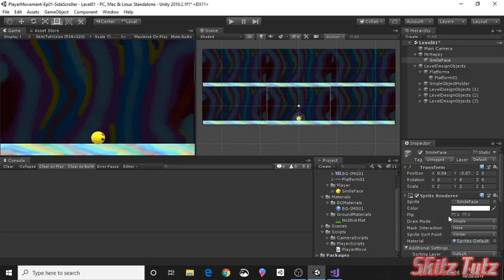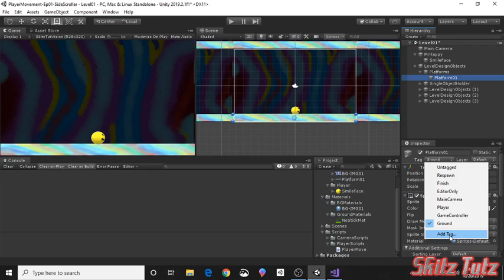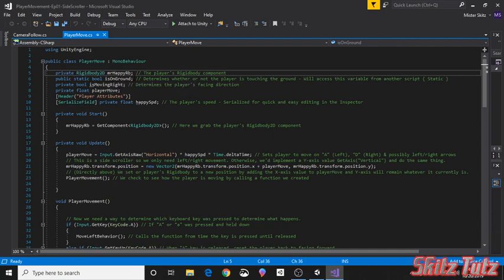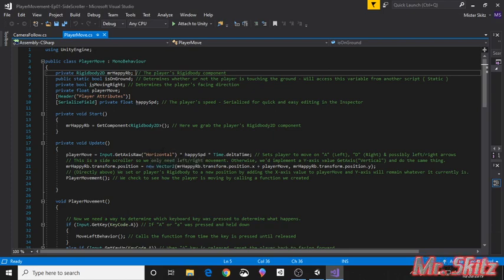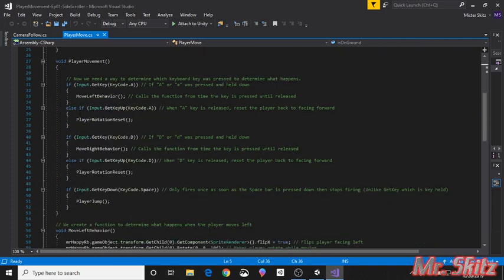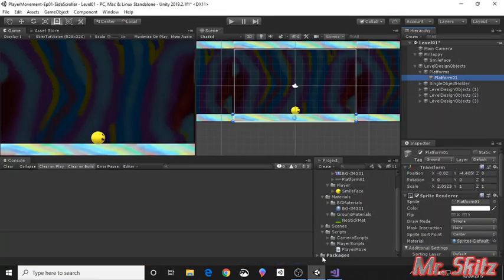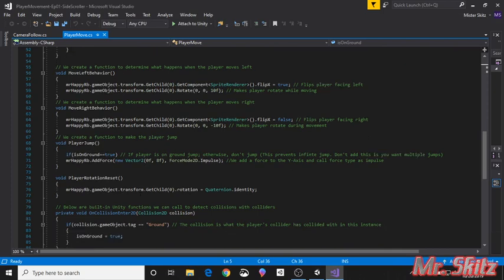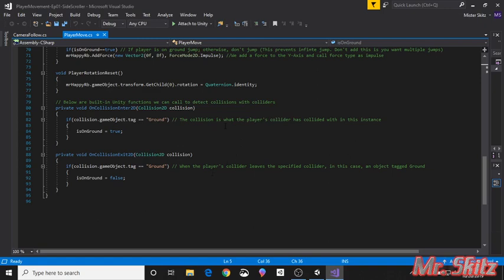Player Movement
TUTORIAL SERIES FOR AGES 13+ IF UNDER 13 YEARS OLD DON'T WATCH THIS VIDEO
Here we get the player moving in a side scrolling manner. Includes Jumping, Left/Right movement, and also how to flip the player to face the right direction.
A bonus, I show you how to read Input values using GetAxisRaw() so that you can control what happens when keys are pressed, held or released.
You'll also get a crash course on Collision Detection!

Note- The end of the video lagged out so I removed it, but the next video I will show you how to make a DOPE, DOPE DOPE 2D camera Follow script! You will love me forever! I promise!